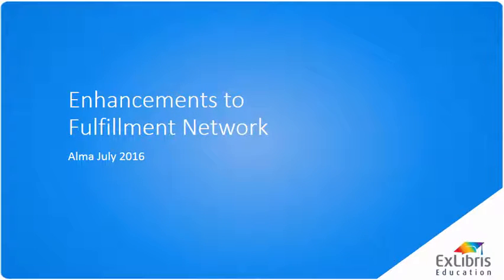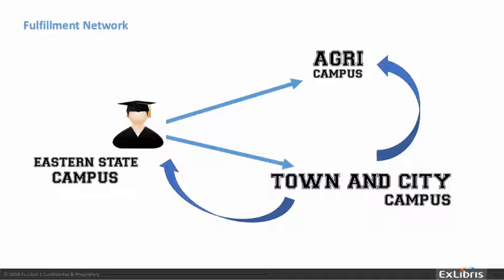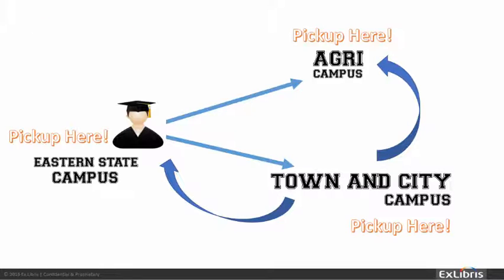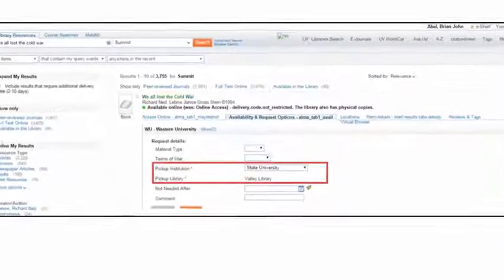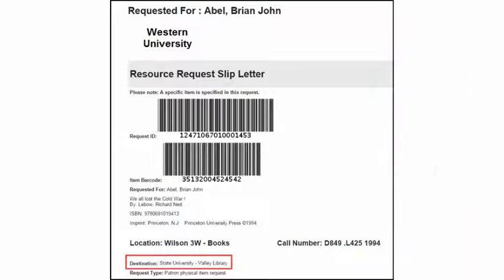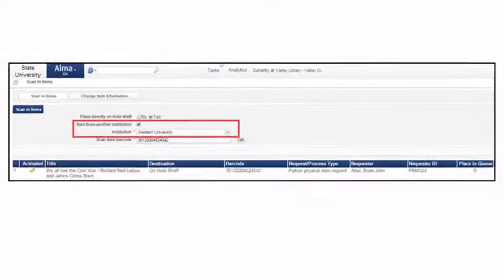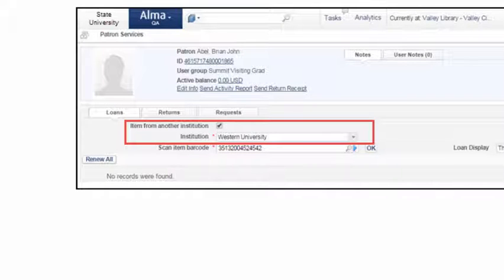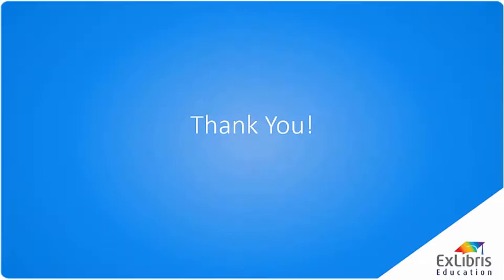Alma July 2016 Release: Enhancements to Fulfillment Network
Institutions working in a fulfillment network can now enable patrons to pick up requested items at any institution within the network.